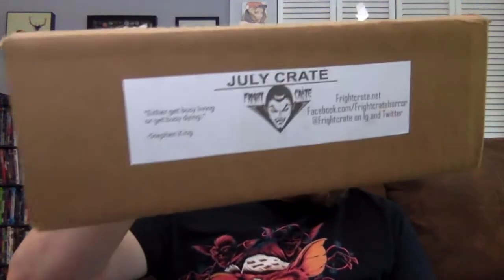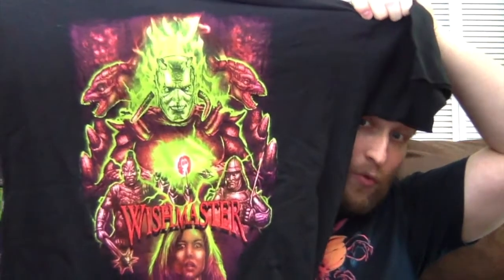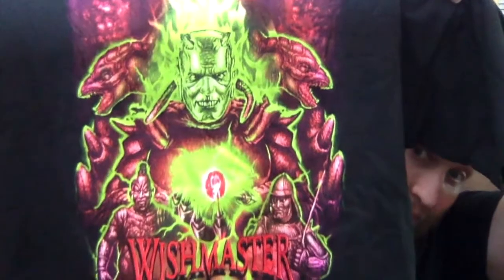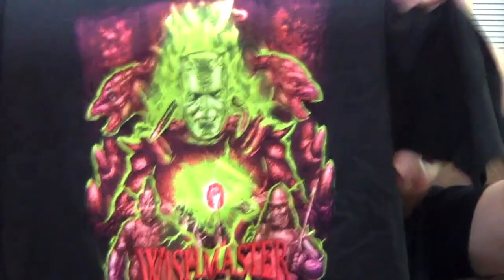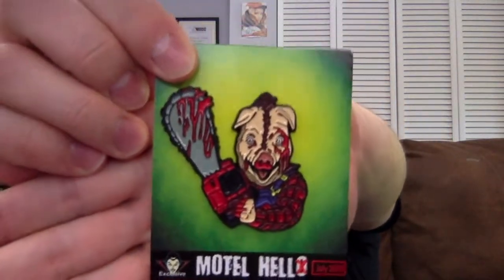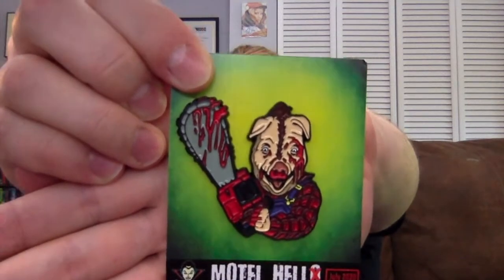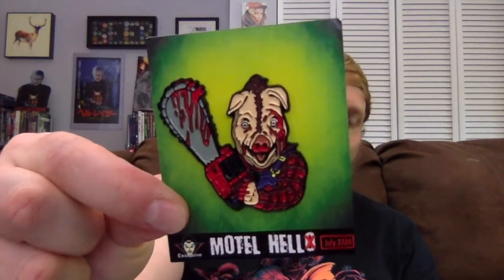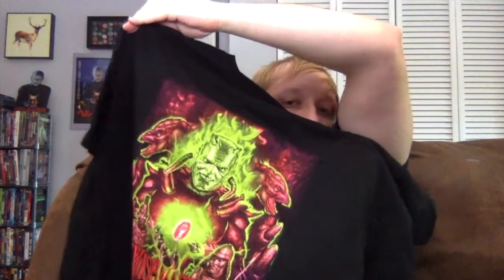Fright Crate Unboxing (July 2020)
Carlin unboxes the July 2020 Fright Crate to see what horror goodies he can add to his collection.